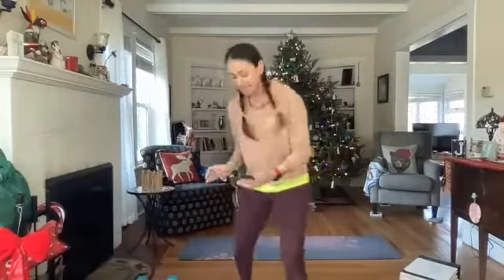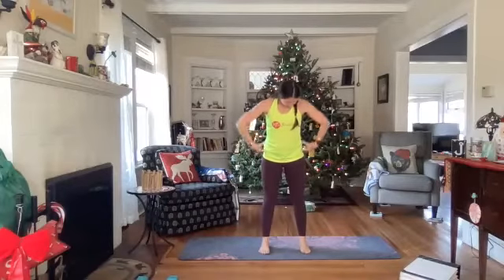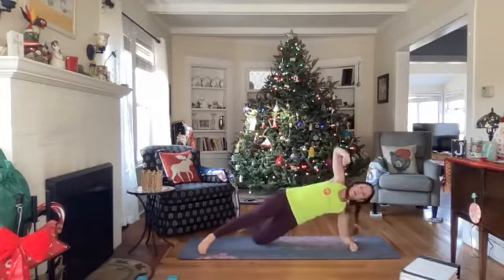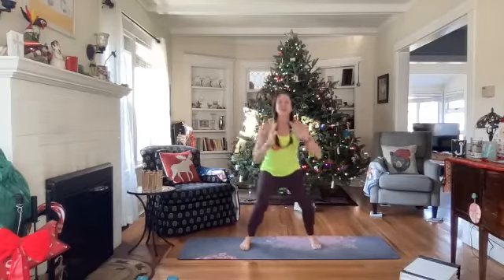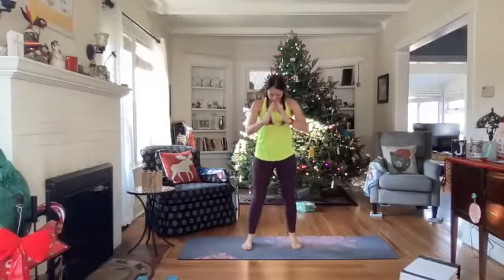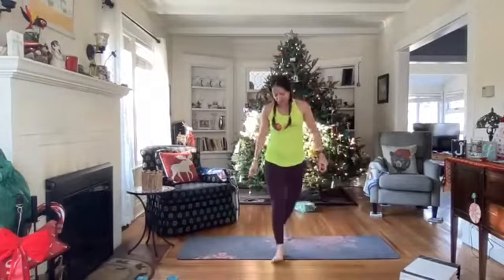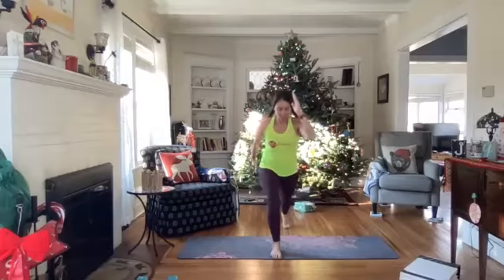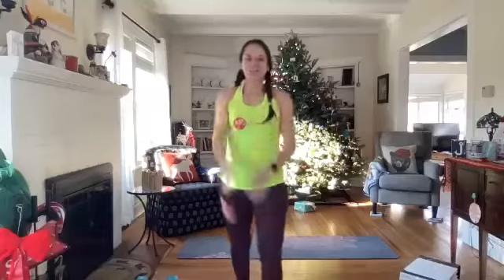VFit Studio Core & Caboose - 12/14/21